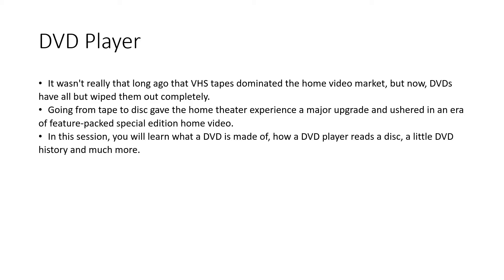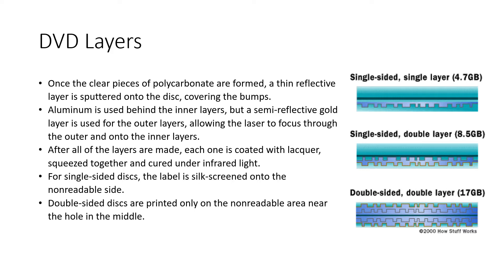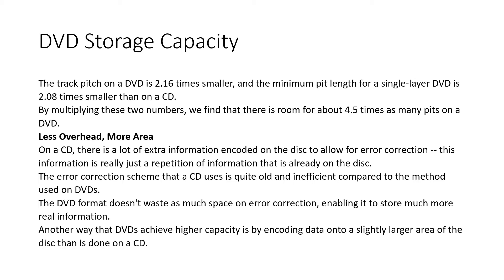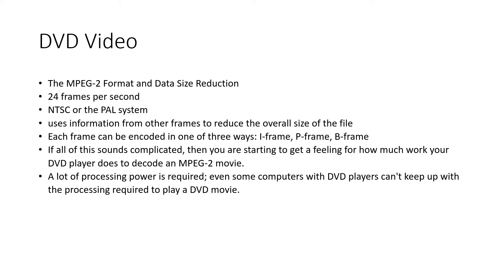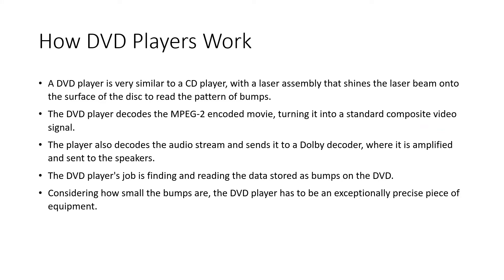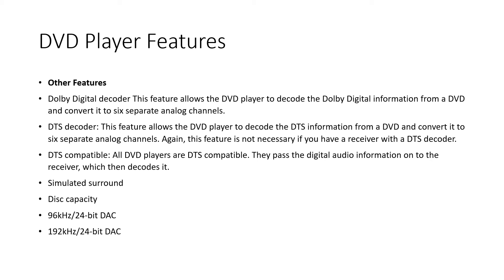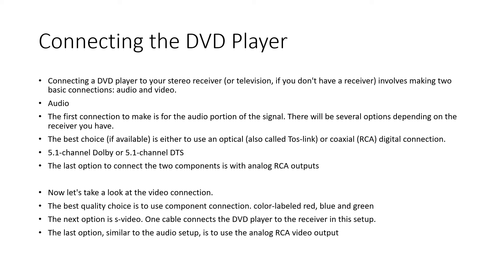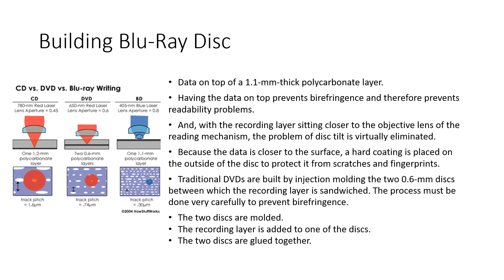Consumer Electronics | 1.4 Video Players | Dr Essaki Muthu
Consumer Electronics Subject | Unit 1 | Topic 4 Video Players | DVD, BLU-RAY